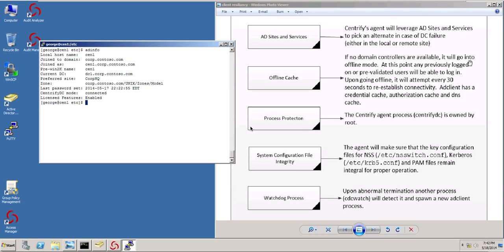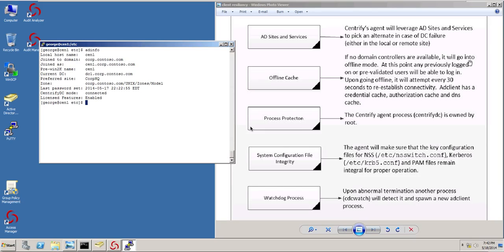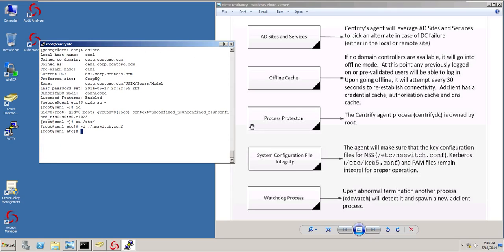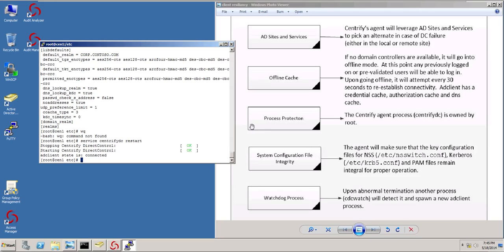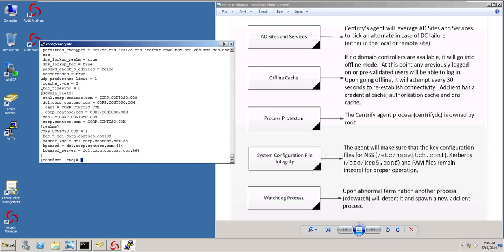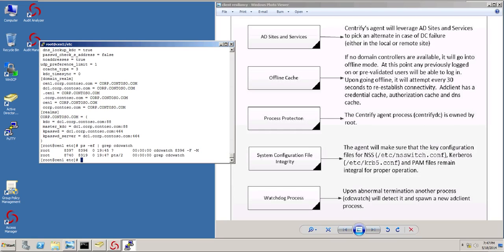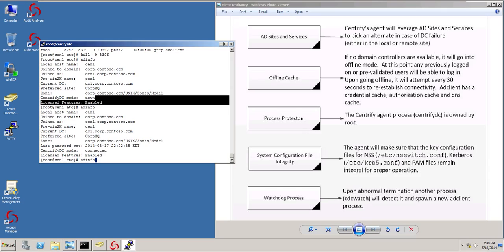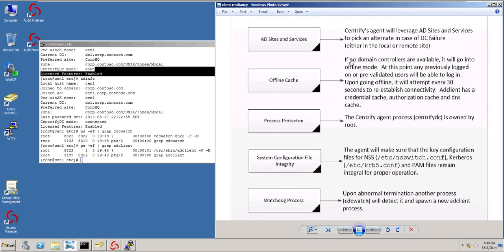Labs: Testing the Availability Controls of Centrify for UNIX/Linux/Mac - Part 2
In this lab:

1. Configuration file integrity
2. Watchdog process
3. DC Telemetry description